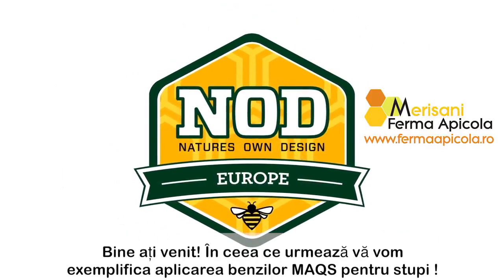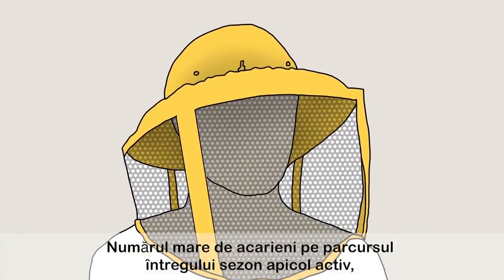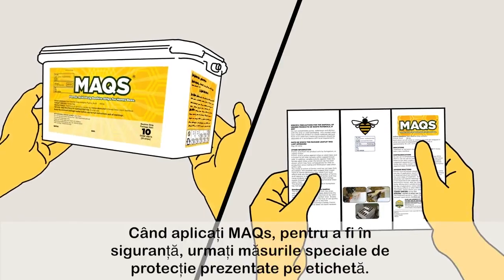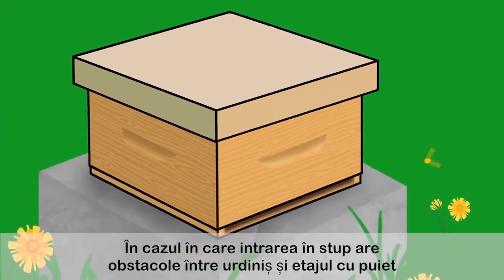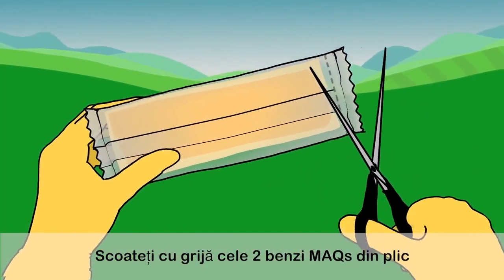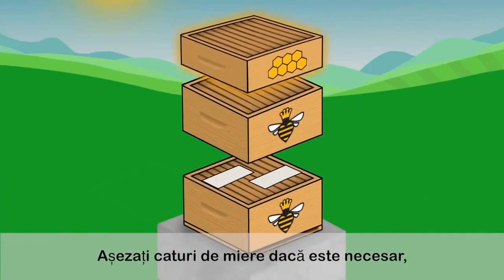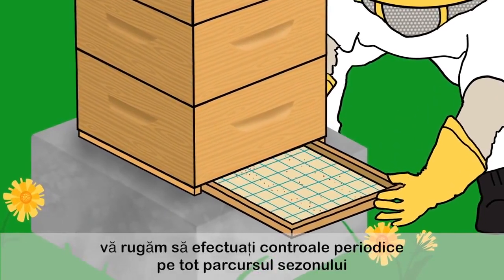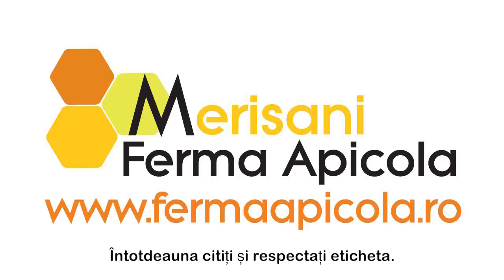MAQS tratament BIO pentru stupi pe baza de Acid Formic sub forma de gel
MAQS este un nou tratament pentru stupi, atat pentru pentru apicultura BIO cat si pentru cea conventionala, facut pe baza de Acid Formic sub forma de gel, administrat in 2 pachete / stup, timp de 7 zile.
Este singurul tratament care actioneaza si in celula cu puiet capacit !!   Astfel se intrerupe ciclul de inmultire al Varroa.